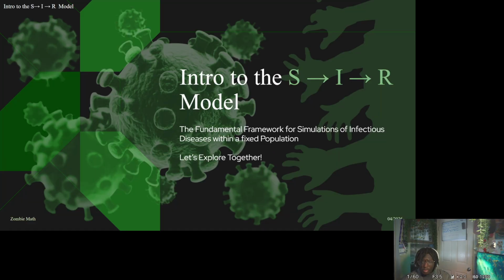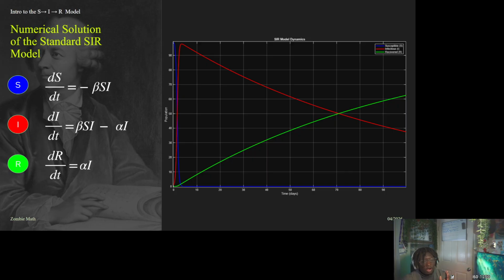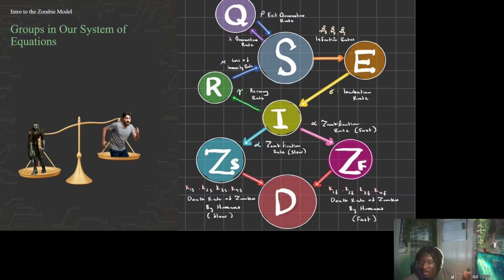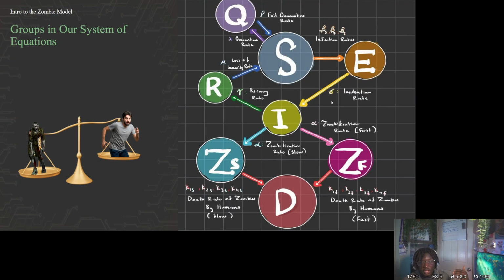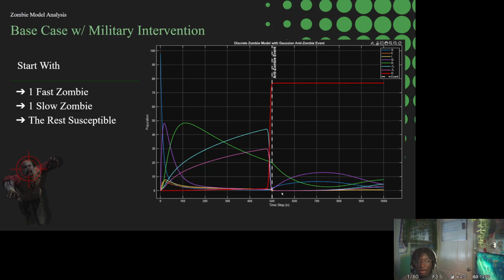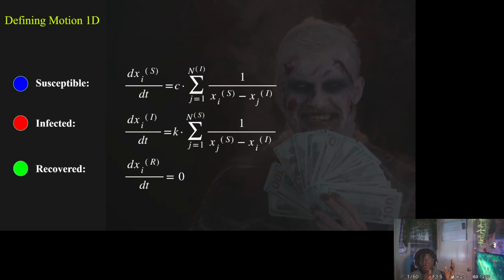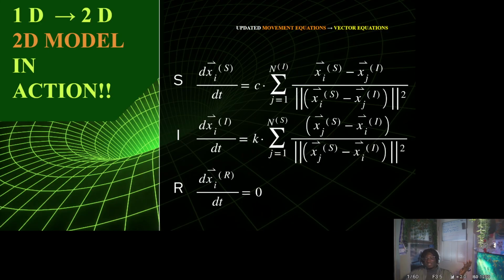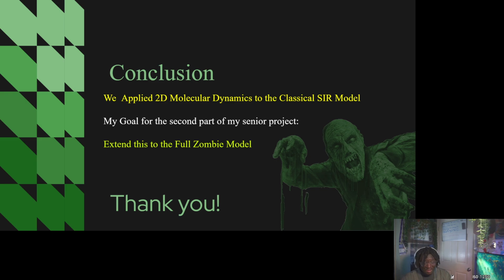Zombie Math - Applications of ODEs & 2D Molecular Dynamics to Simulate a Zombie Apocalypse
Hey everyone, my name is Abdou! I've been researching and developing this Zombie model for a few months now, and I wanted to share a cool application of Mathematical Modeling.

I'm passionate about Game development, and I've been trying my best to figure out ways to apply Math subjects (other than Linear Algebra) to Video Games. Here are some of the Math Topics that I used for this project:

- Ordinary Differential Equations ( SIR Model + kinda Predator Prey )
- Molecular Dynamics
- Gaussian Pulse
- Linear Algebra